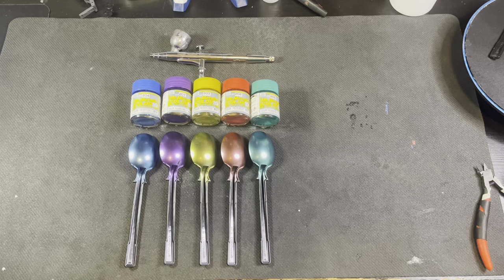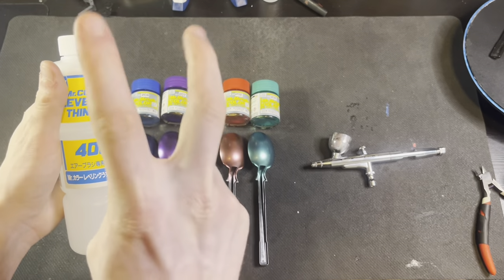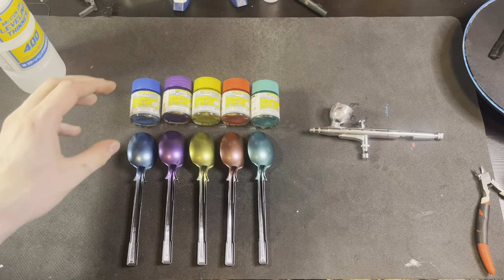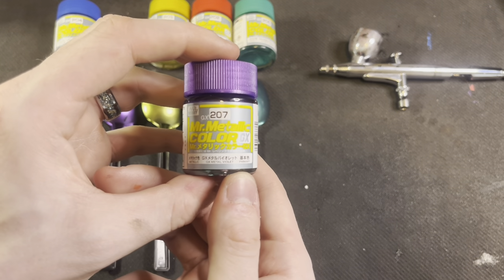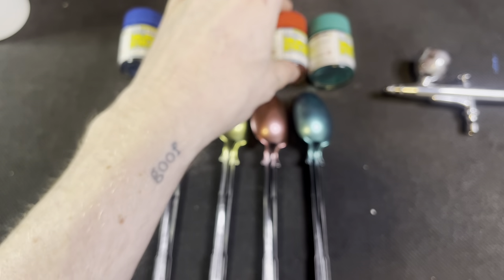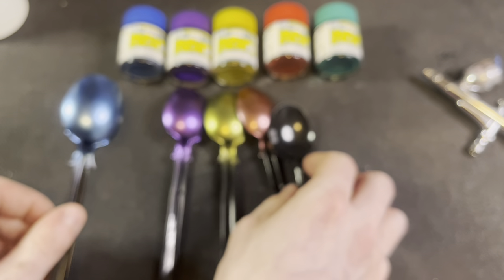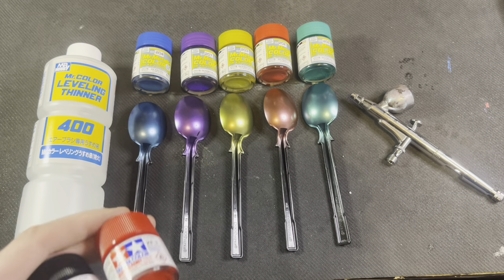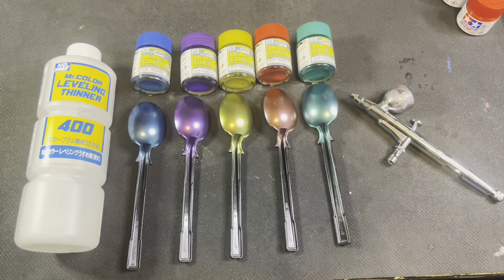REVIEW: Mr.Metallic Color GX (red, yellow, blue, green, violet)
WEEEEELLLLLCCCOOOOOMMMEEEE back to another review. Today we are making TIH history. I’ve embarked on the journey of thinning my own paints(applause would be nice btw). Starting that, I’ve decided to start w/ Mr.Colors metallic GX line. Honestly, take the leap thin your own paint, you won’t regret it. I recommend this line full heartedly, and I can’t wait to use it on a project.

Links
(Barbatos Rex) Mr.Metallic GX Review: